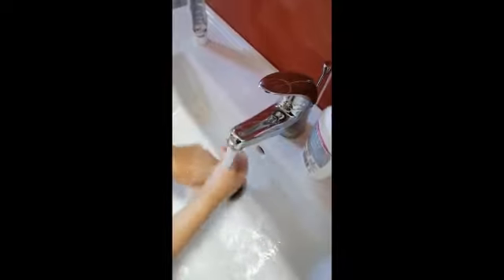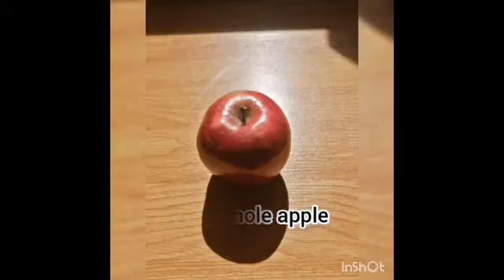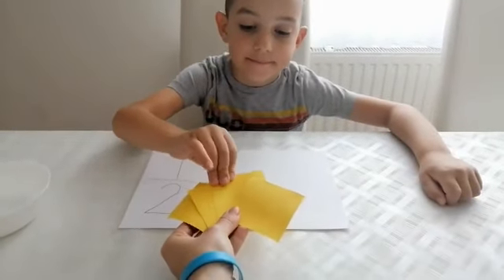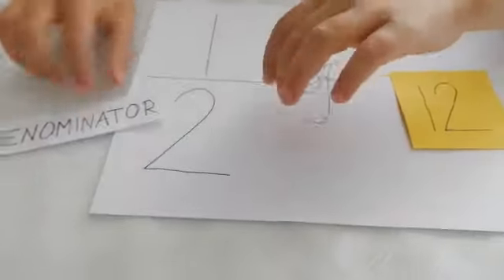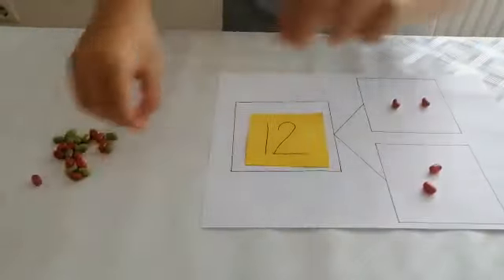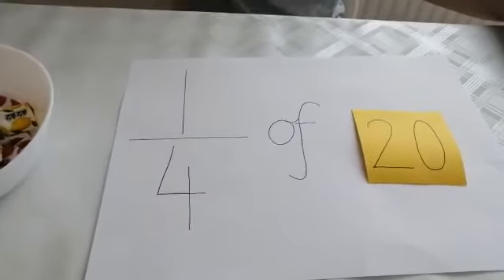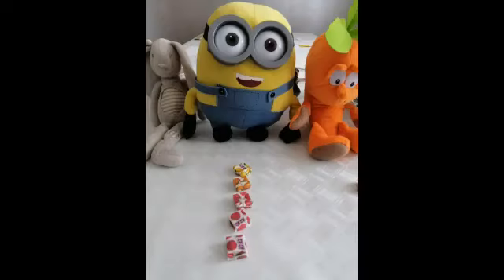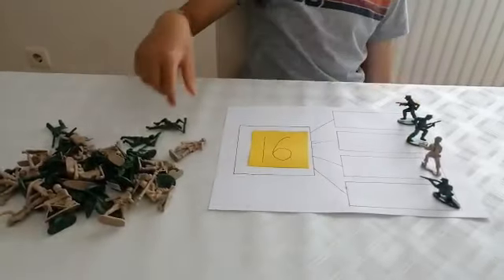Minet Maths: Fractions